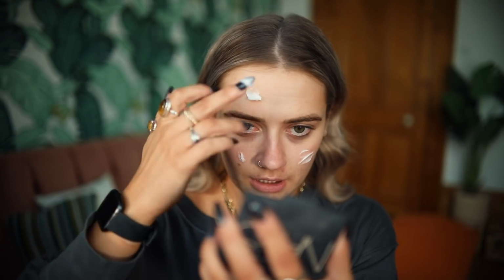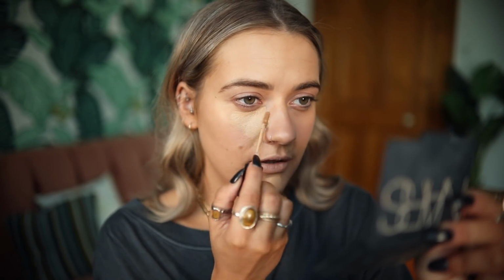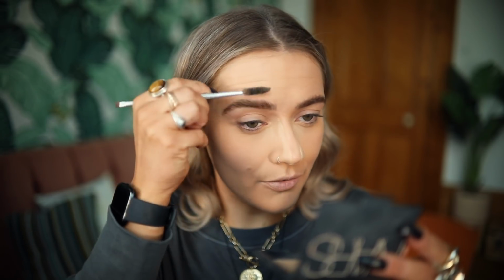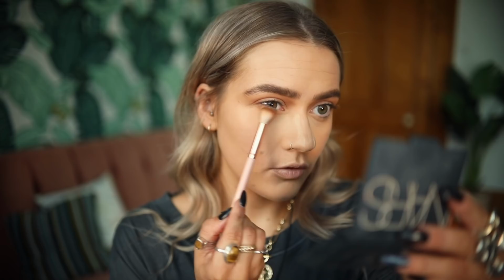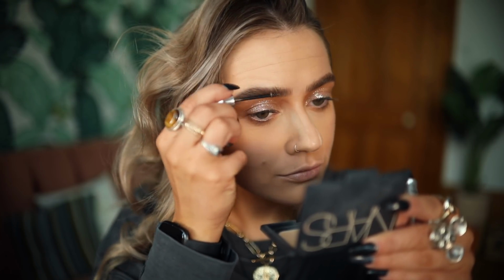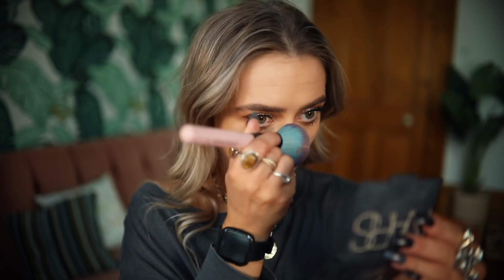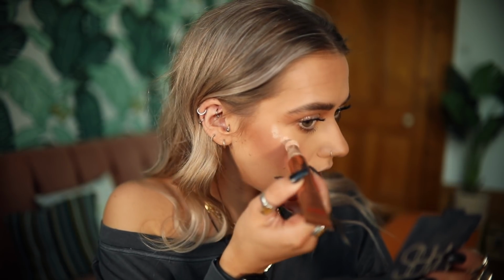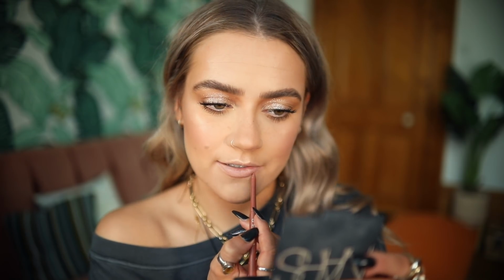HOW TO LOOK LIKE YOU HAVEN'T TRIED | 'I DON'T CARE' COOL GIRL PARTY MAKEUP TUTORIAL | EmmasRectangle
Emmas Rectangle
Optimus Talent LTD
3-8 Bolsover Street
Fitzrovia, London,
W1W 6AB

Loreal 'Bambi eye' mascara